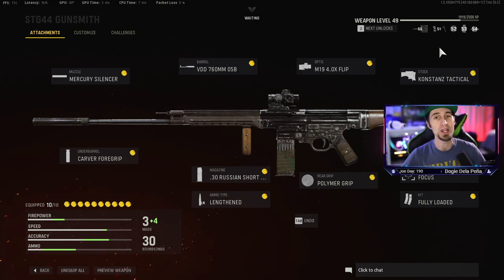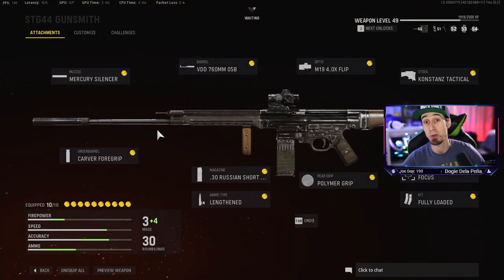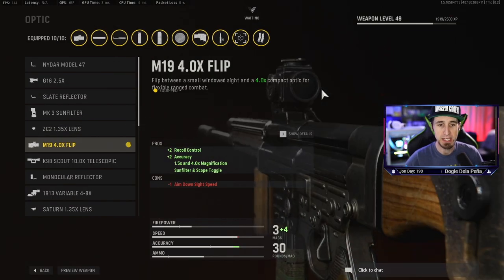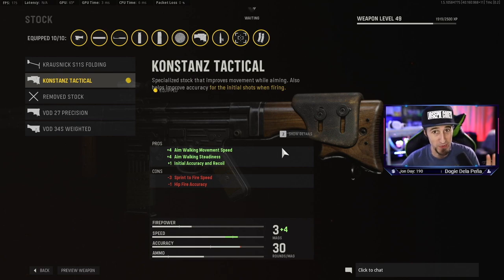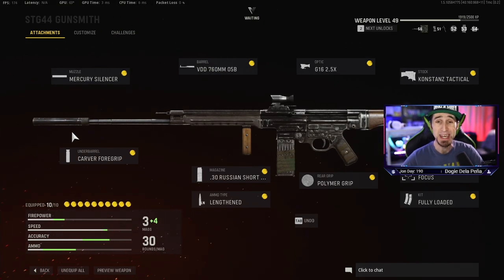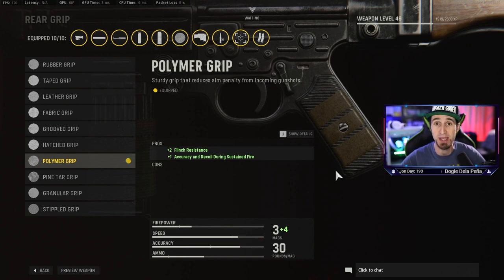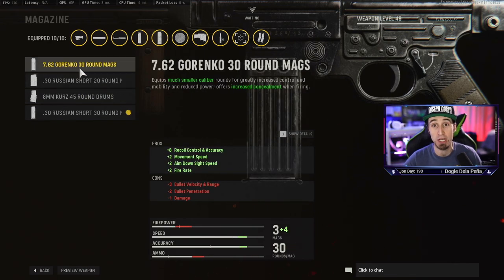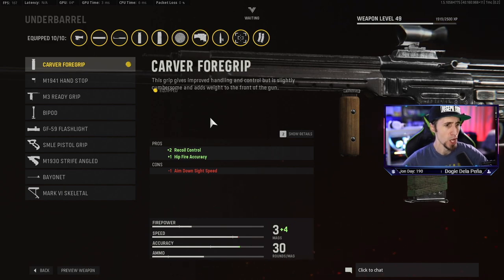BEST STG44 Class Setup/Loadout! Vanguard & Warzone